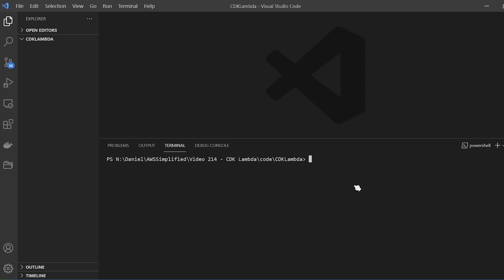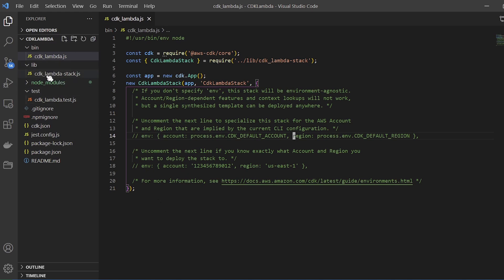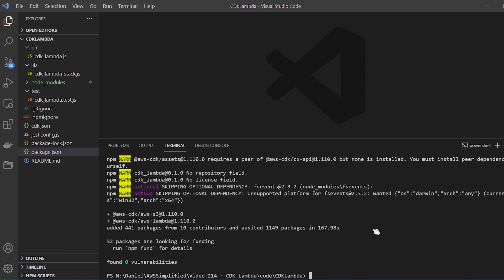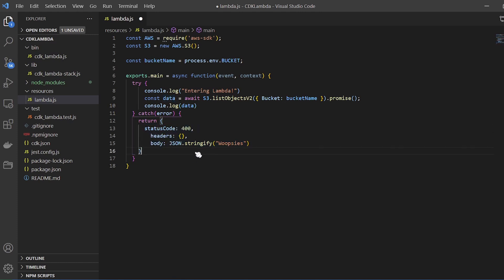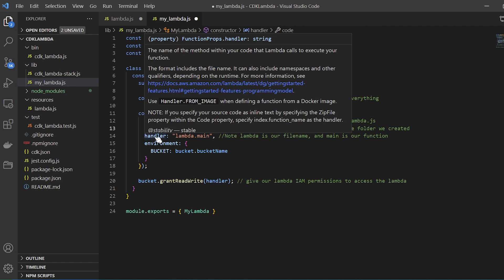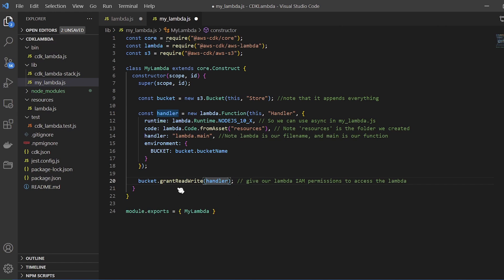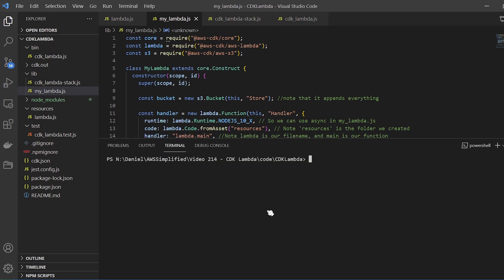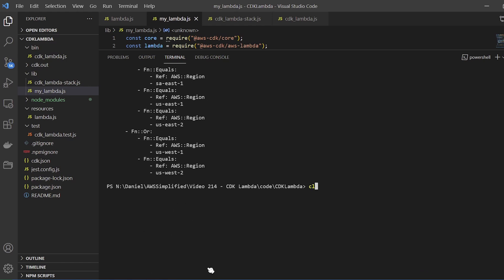How to Create an AWS Lambda Function with CDK (in Javascript)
In this video, I walk you through the steps to create an AWS Lambda function using CDK. I walk you through the process of initializing your application, creating your stack, and deploying it to AWS using CDK.

Working Effectively with Legacy Code